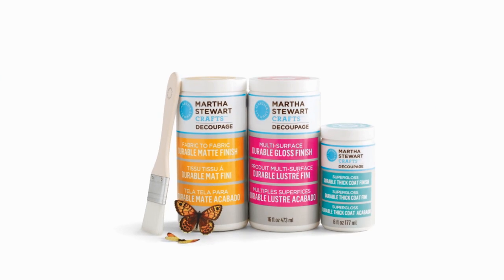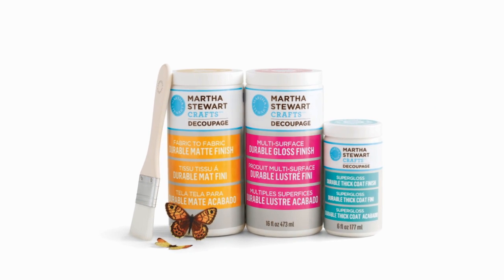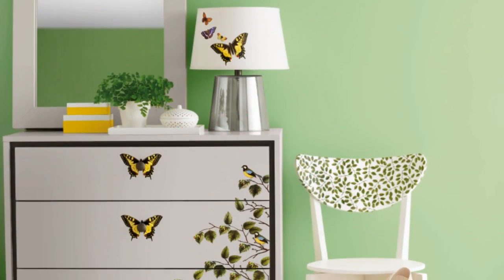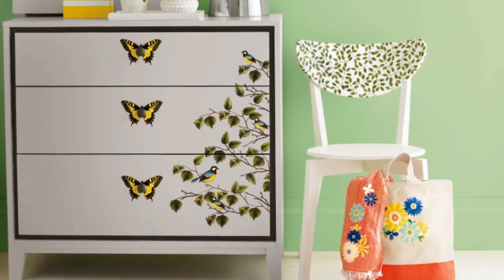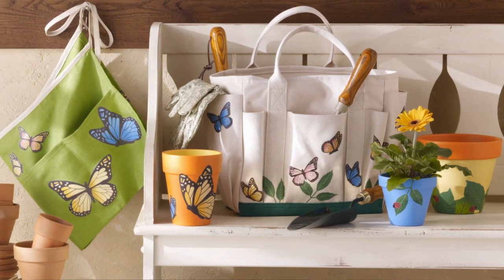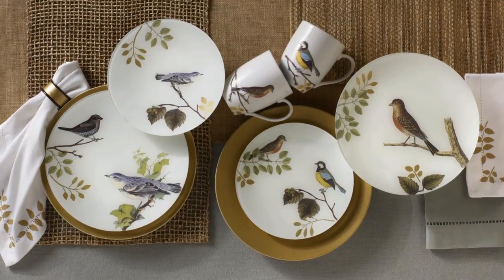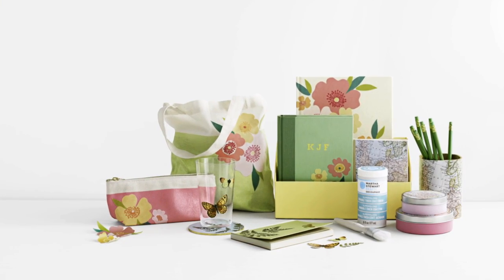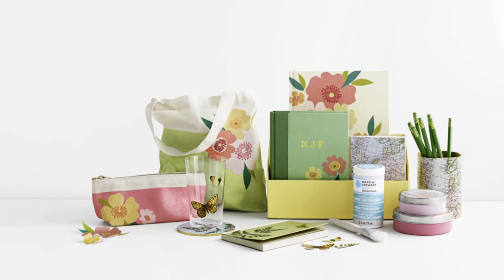Learn About the All New Martha Stewart Decoupage Program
Take decoupage crafting to a new level of durability with the new Martha Stewart Crafts® line of decoupage products. With premium multi-surface formulas, beautifully detailed paper cut-outs, fabric die-cuts, rolled papers, a variety of trims and doilies, and tools, decoupage crafters at every level will find something they love in the Martha Stewart Crafts decoupage, available in Michaels stores in mid-August 2013.